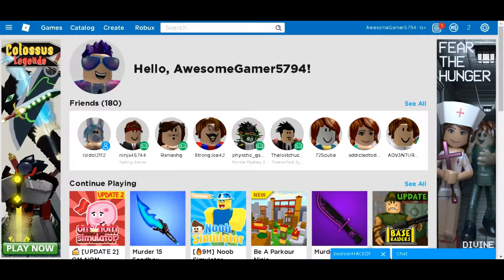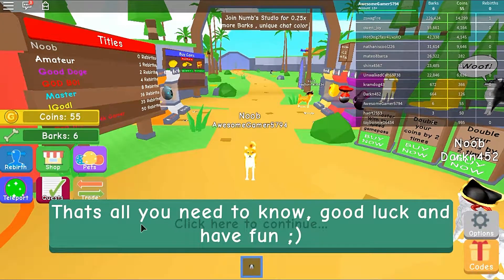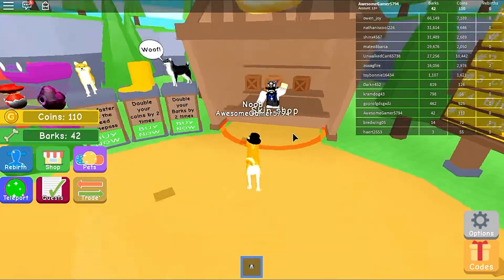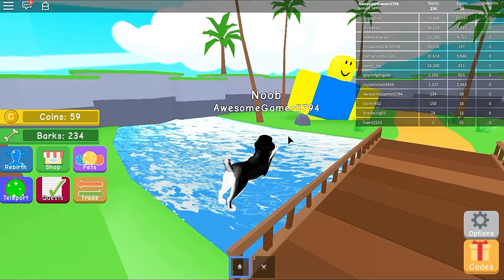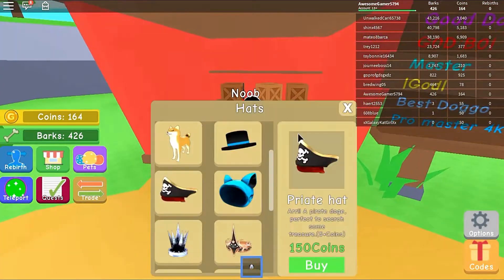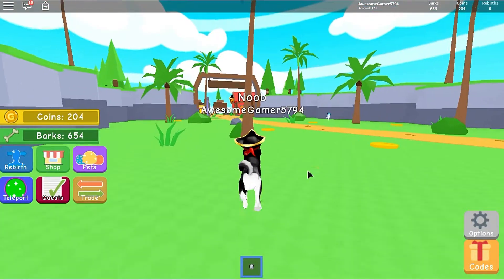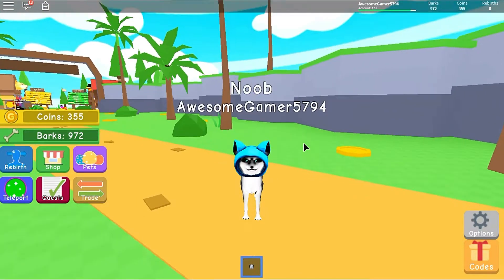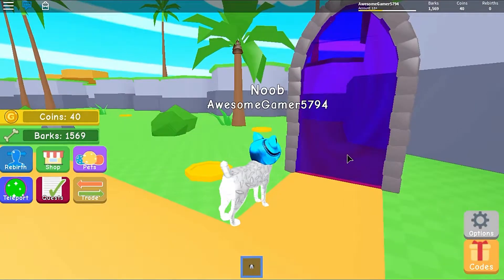WE BARKED OVER 1000 TIMES! (ROBLOX DOGE SIMULATOR) Ep.1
So sorry about the lag and glitchy audio guys, I promise that it will be fxed in the next video! I am also planning to get a better pc.